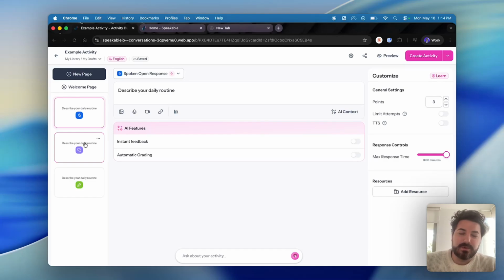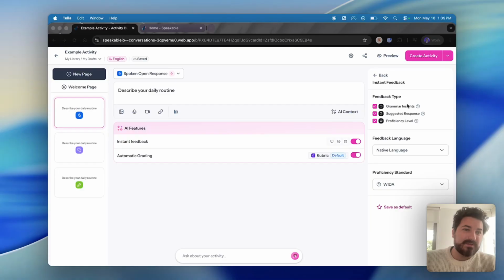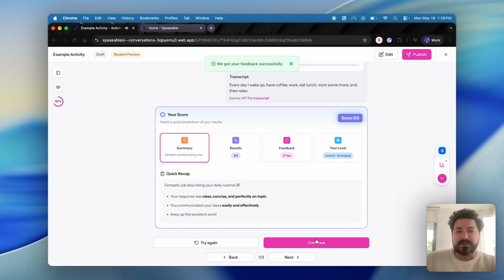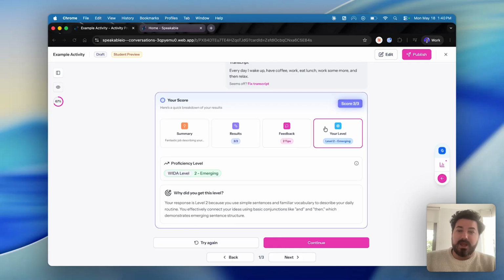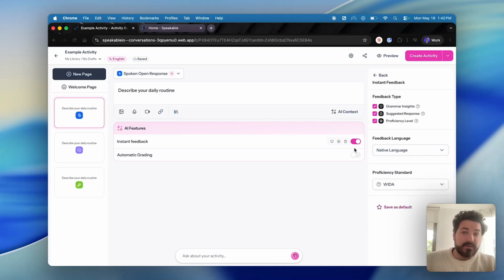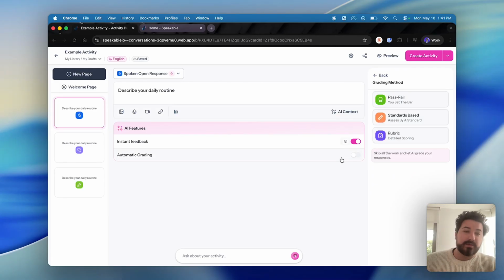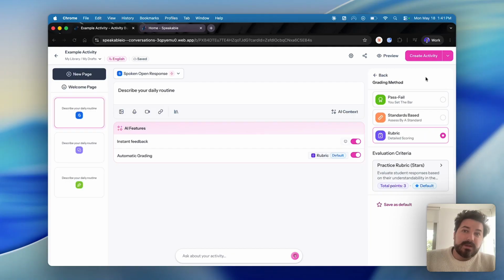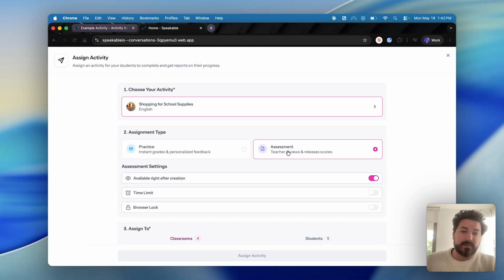How to Set Up Instant Feedback and Auto-Grading in Speakable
Give students immediate, personalized feedback while reducing the time you spend grading.

In this tutorial, you’ll learn how to:

- Configure instant feedback and auto-grading
- Choose when students see feedback and scores
- Create, select, and manage grading rubrics
- Adjust grading methods for different activities
- Customize the experience for practice and assessment